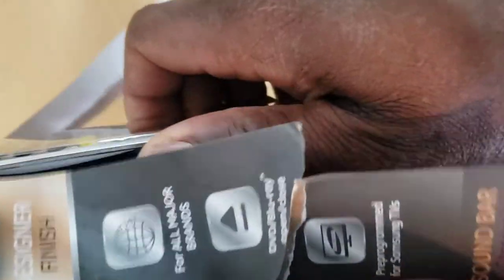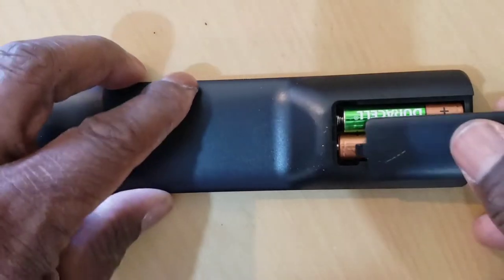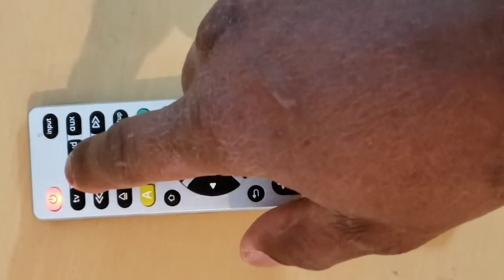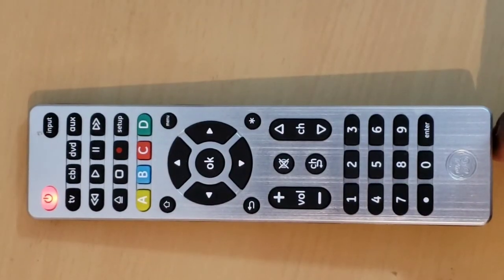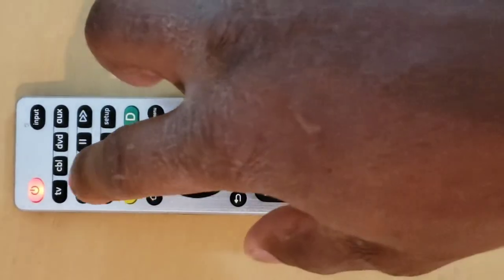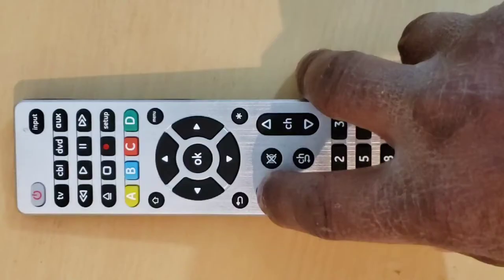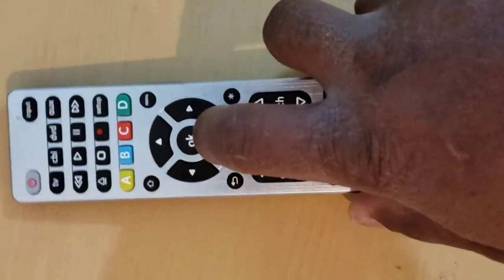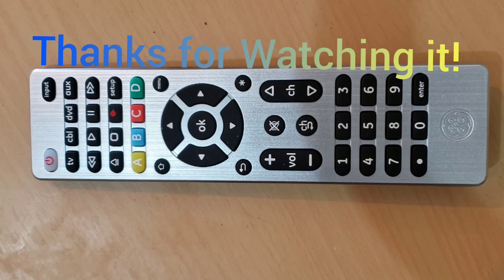How to Program GE UltraPro Universal Remote Control to TV and Other Devices With Auto Code Search